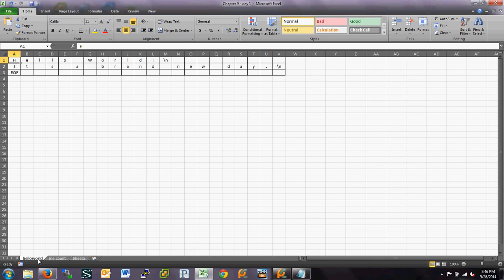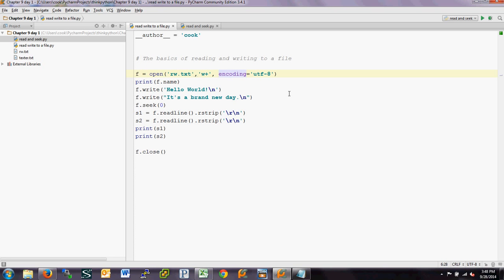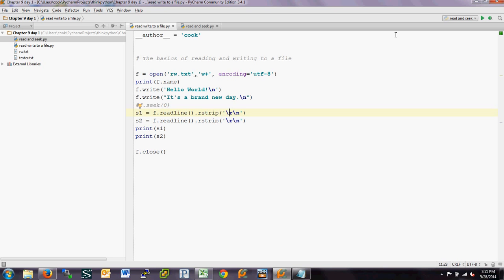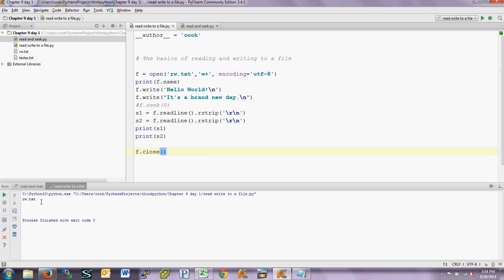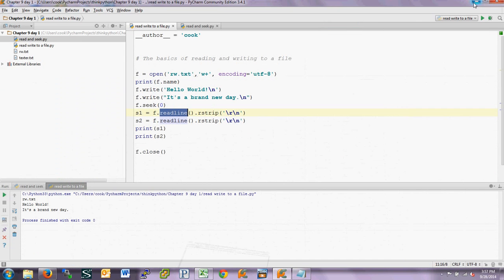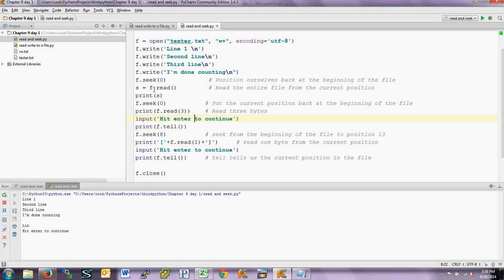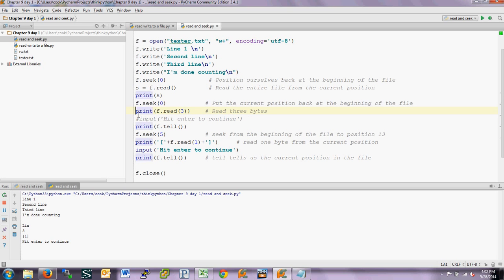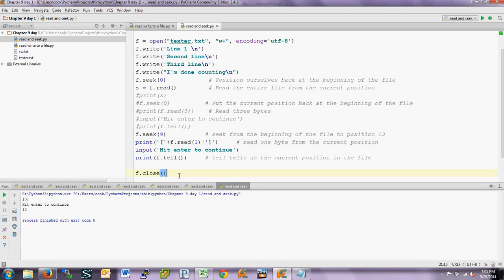chapter 9 video 1